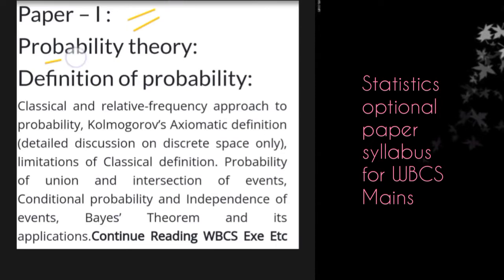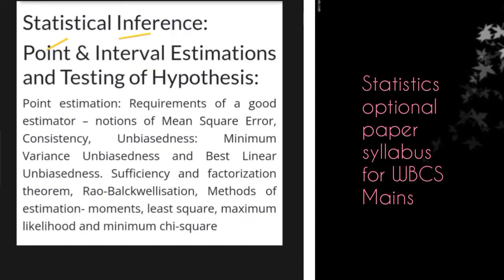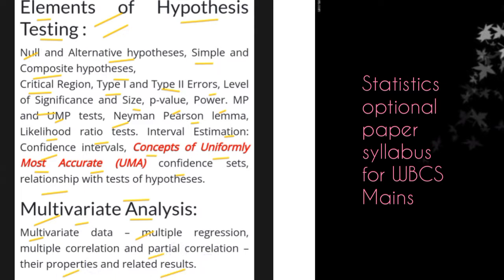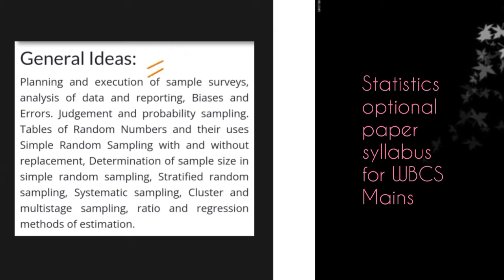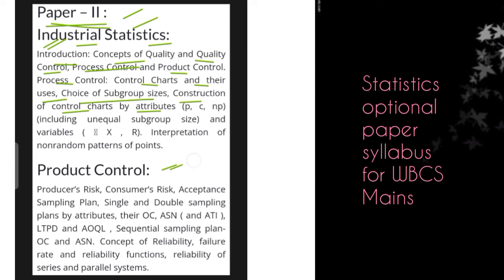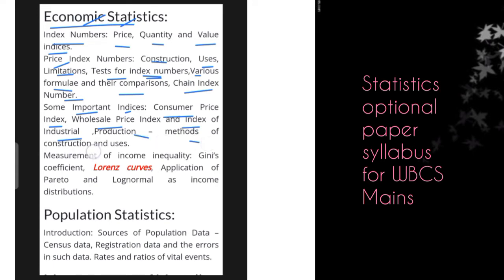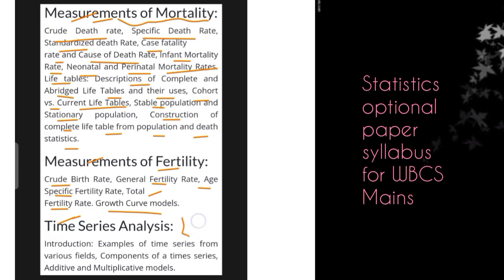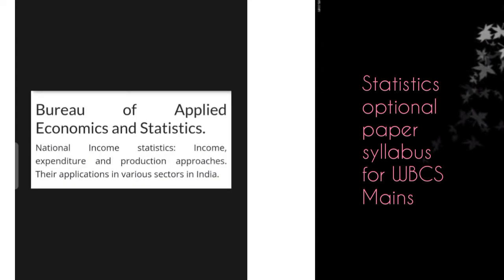WBCS Optional Statistics Syllabus in detail for Mains Exam | WBCS Best Optional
Statistics is most likely a decent subject to pick as an optional subject for WBCS mains exam, however it will rely on upon aspirant’s interest. The syllabus of statistics for WBCS Mains exam includes varied elements. The aspirants need to do intensive practicing  and wide reading for preparing this paper.

WBCS Mains Statistics optional subject is a branch of mathematics dealing with the collection, analysis, interpretation, presentation, and organization of data.In applying statistics to, e.g., a scientific, industrial, or social problem, it is conventional to begin with a statistical population or a statistical model process to be studied. Populations can be diverse topics such as “all people living in a country” or “every atom composing a crystal.” Statistics deals with all aspects of data including the planning of data collection in terms of the design of surveys and experiments. With the right approach, it is possible to clear this exam in the first attempt But don’t get depressed if you fail.

Statistics Paper I and Paper II Important Topics
Probability
Statistical Inference
Linear Inference and Multivariate Analysis
Sampling Theory and Design of Experiments
Industrial Statistics
Optimization Techniques
Quantitative Economics and Official Statistics
Demography and Psychometry

📌WHATSAPP AT

FOR

 📚   STUDY MATERIALS